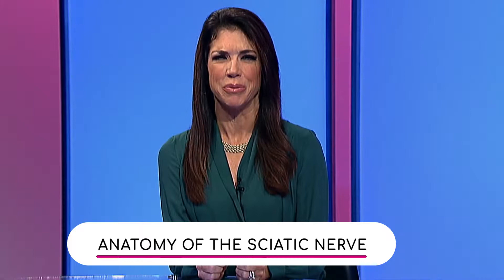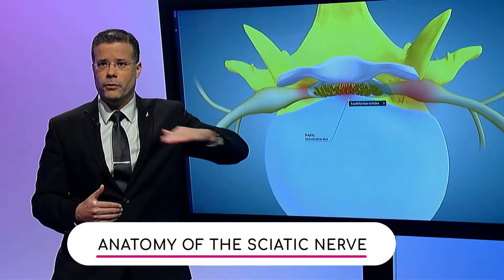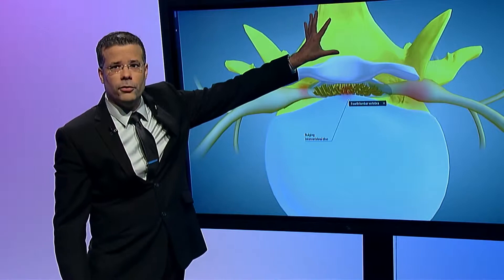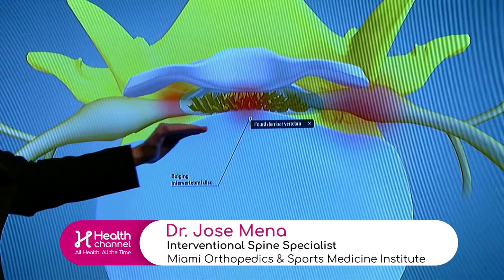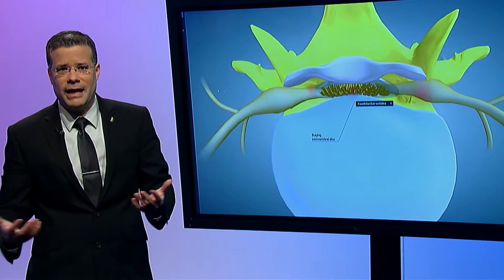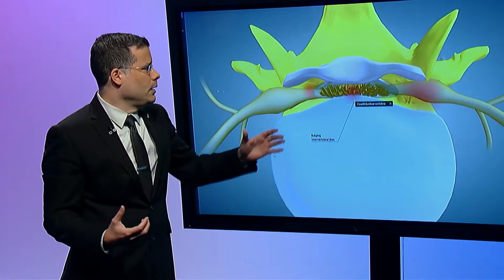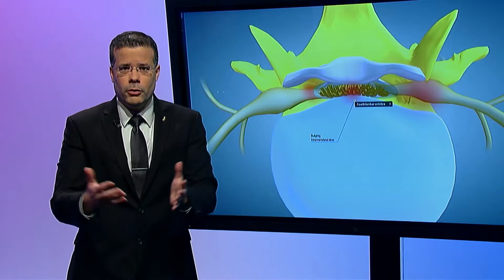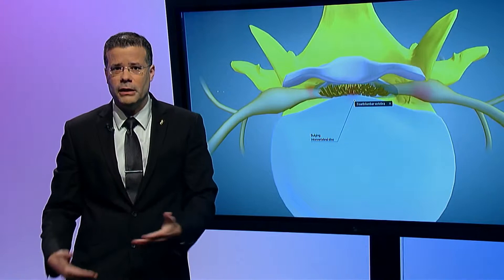Anatomy of Sciatic Nerve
Dr. Jose Mena, Interventional Spine Specialist with Miami Orthopedics and Sports Medicine Institute, says when the disc starts slipping out of the bone, the patient has a herniated disc. This happens as people age and a herniated disc can become painful, and the nerves are compressed, giving the patient symptoms.

Claudia Hogdson, Advanced Registered Nurse Practitioner with Miami Orthopedics and Sports Medicine Institute, points out the cervical spine carries the brunt of the weight of our body, and when people cannot turn their head to the right or the left, it is because of pressure of our neck supporting the head.